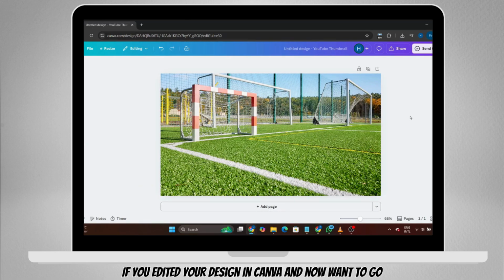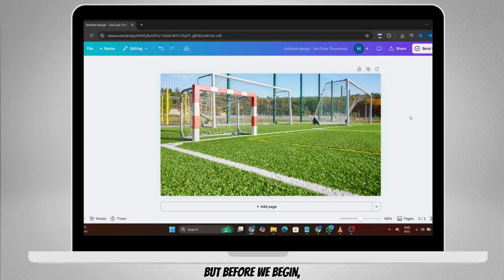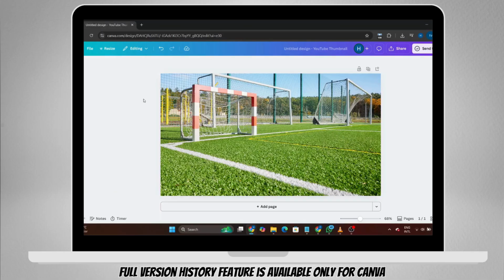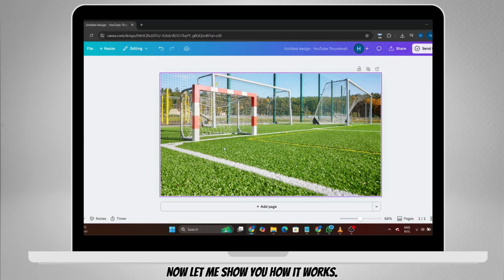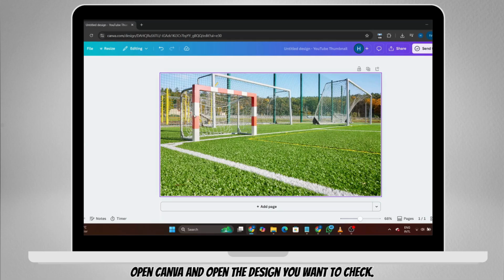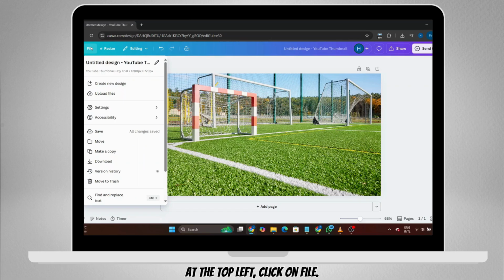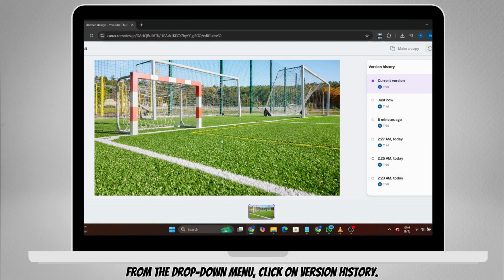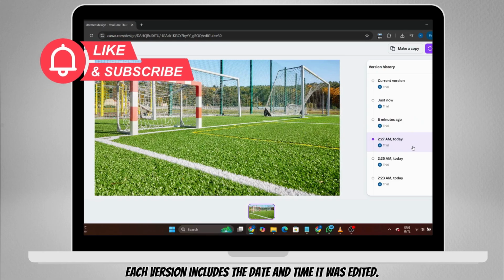How To Restore Older Version in Canva | Recover Previous Design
🎨🔄 In this Canva guide, I’ll show you how to restore older versions of your design and recover previous work easily. If you accidentally deleted or changed something in your project, this step-by-step tutorial will help you get it back quickly.

🎯 What You’ll Learn:
✅ How to access version history in Canva.
✅ How to restore an older version of your design.
✅ Tips to prevent losing important changes.
✅ Extra tricks to manage and organize your Canva projects efficiently.

Watch till the end to recover your previous Canva designs without any hassle.